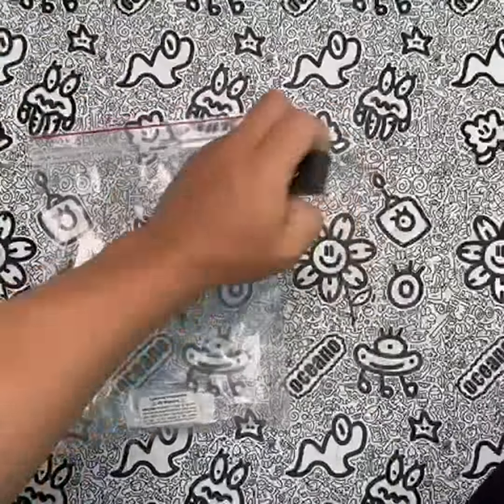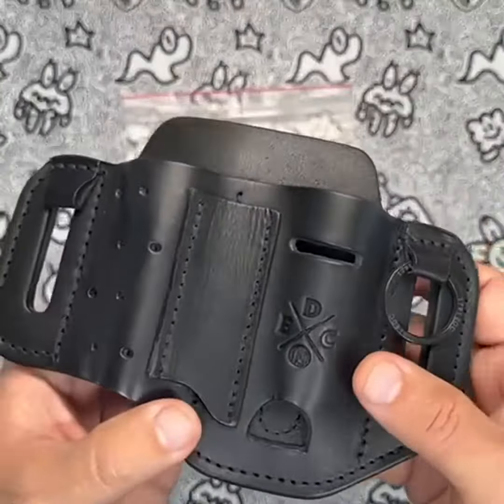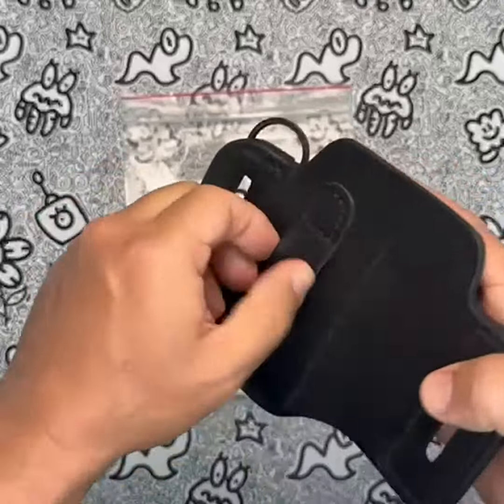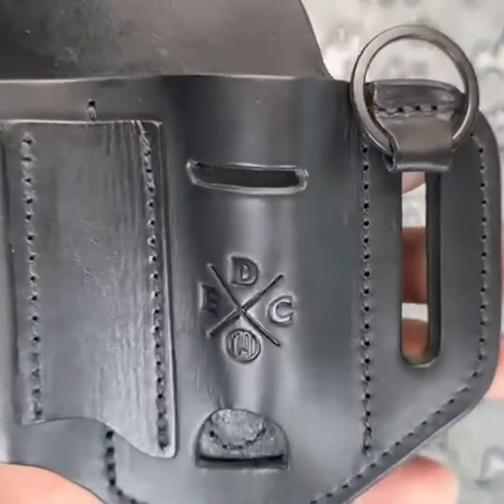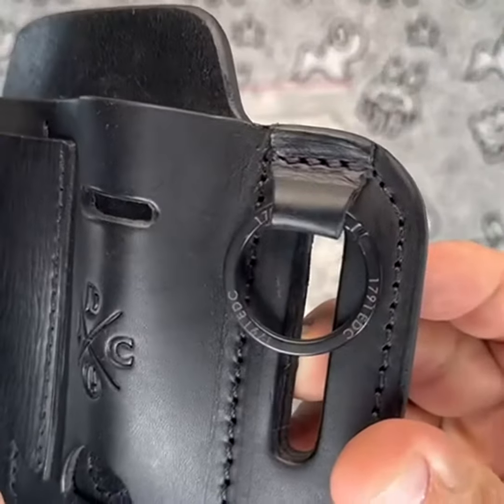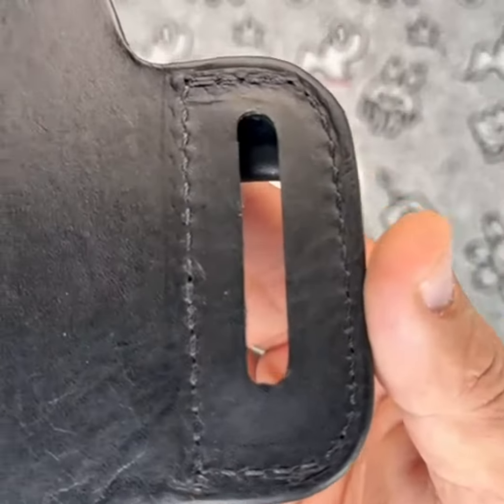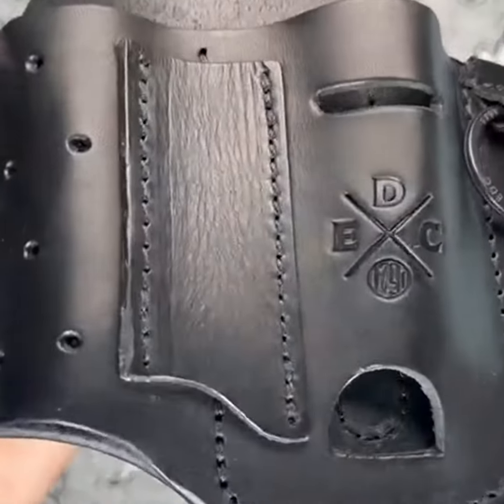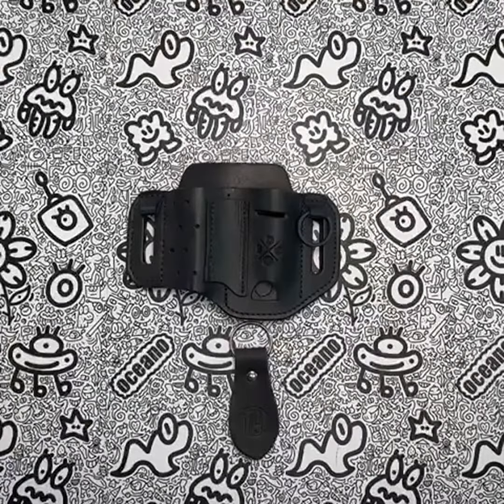1791 EDC Multitool Holster, Leather Multitool Sheath Review, Leather sheath that is compatible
1791 EDC Multitool Holster, Leather Multitool Sheath Review, Leather sheath that is compatible